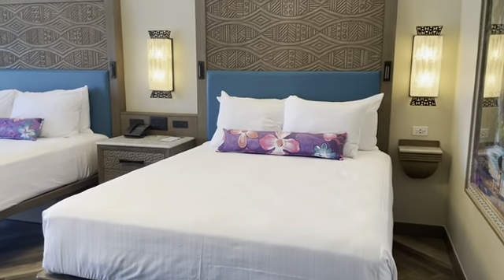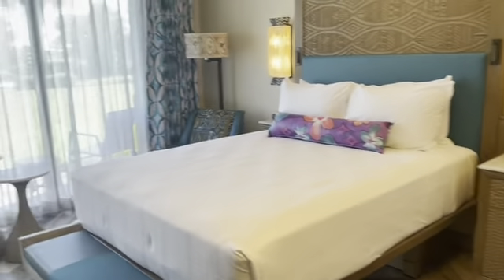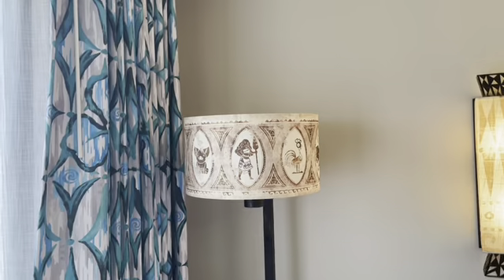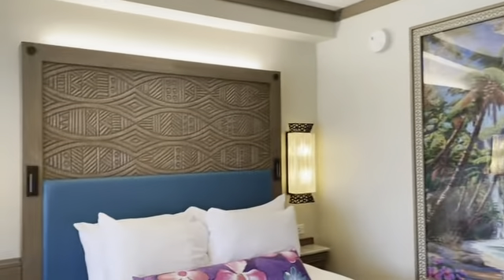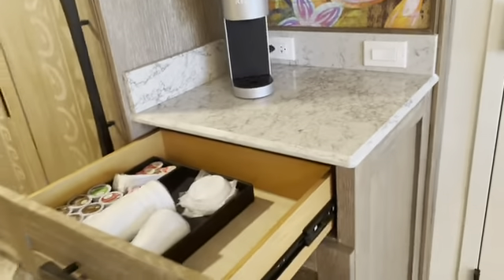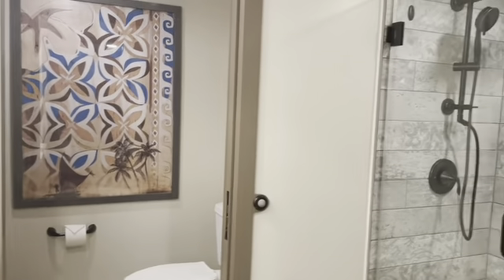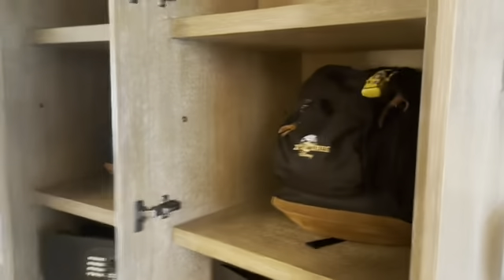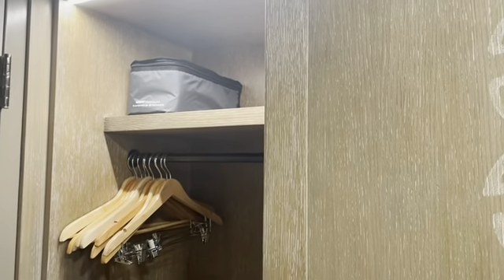Introducing Disney's New Moana-themed Rooms At The Polynesian Resort!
Disney's Polynesian Resort

Summer 2021 - New Moana Theme Guest Rooms
Featuring Moana, Maui, Hei Hei and Pua

All guest rooms including Club Level in the Main Resort feature this theming (studios and bungalows do not)

This video shows a room with a shower.  Rooms with tubs are available.

Think you have what it takes to plan like a Disney Master?   Fill out an application to join the team at EZ Dis

Listen to Let's Talk Dis Podcast every Wednesday at letstalkdis.com or on your favorite podcast player for tips to plan your Disney vacation in about 20 minutes a week.  Coming up this week - A Taste of Epcot's International Food and Wine Festival!

Ready to plan your Disney Vacation? Get help from a Travel Specialist with no additional fees by contacting